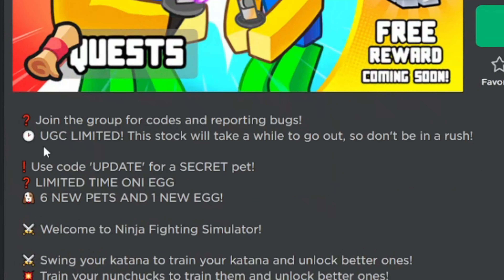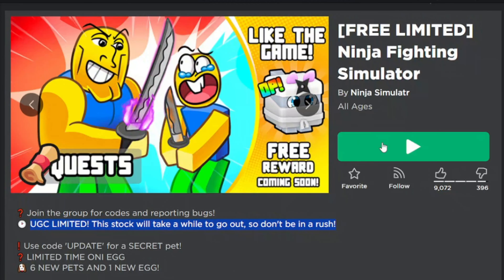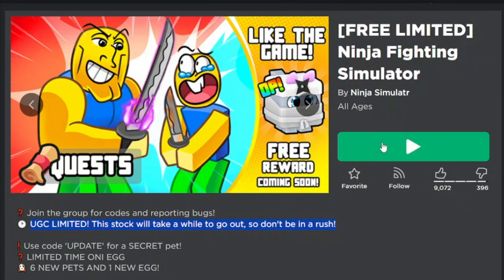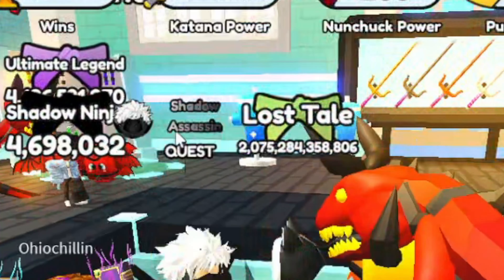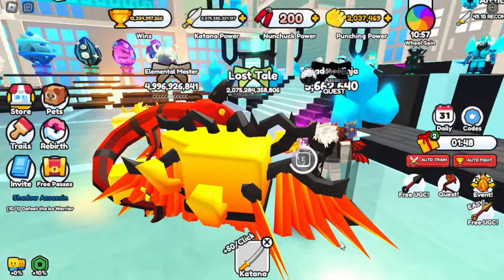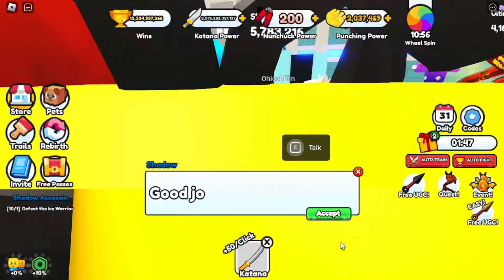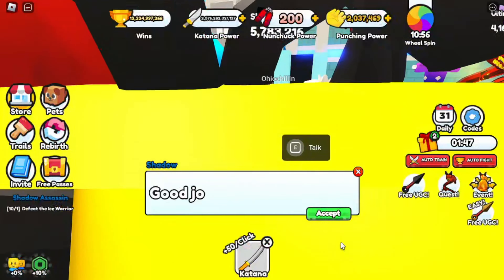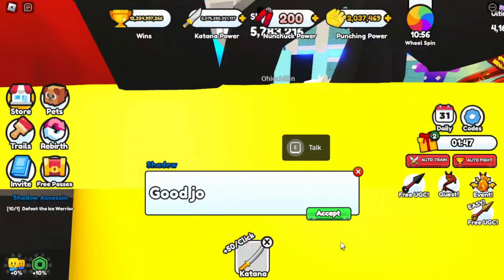Roblox New FREE items outfit, FREE LIMITED UGC ITEMS this game ON ROBLOX - Ninja Fighting Simulator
✪ ► Happy Watching ...!!!